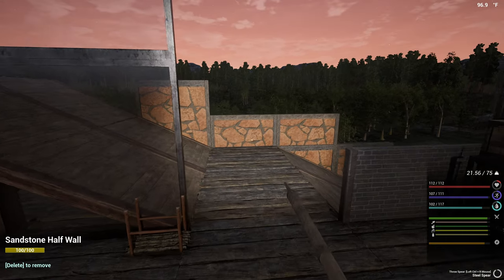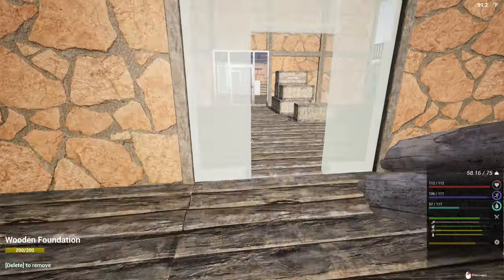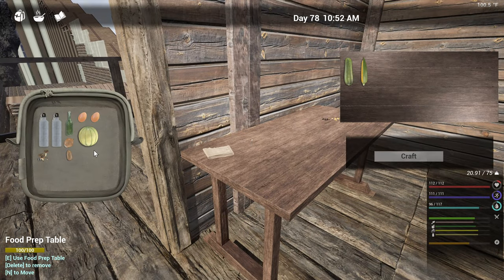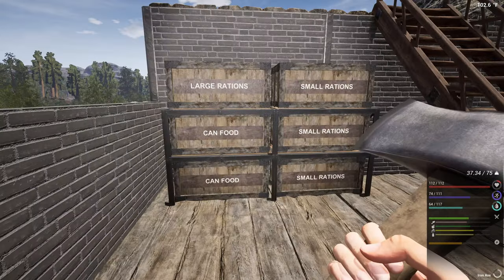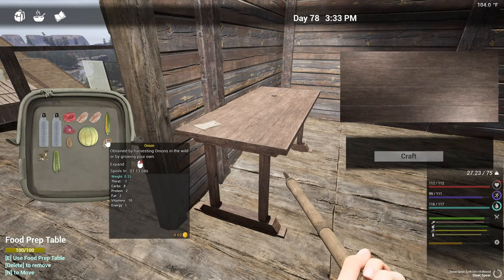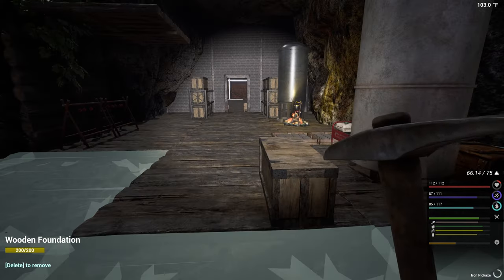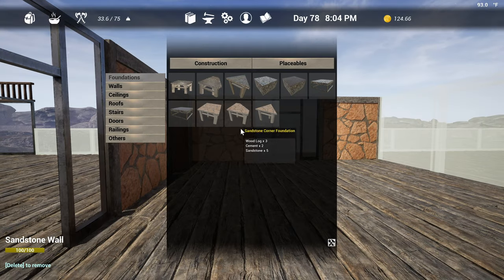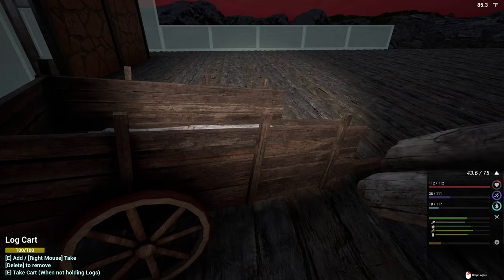The Infected Season 11 Ep.76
Time to start the building atop the mountain more on the way.

The virus was more severe than anticipated, but treatment was looking promising. The latest drug trial seemed to work, with many getting better and fatality rates dropping. But everything changed. Mutations appeared in DNA, and unexpected side effects are piling up, changing people. Locals call them Vambies; they look like a mix between a vampire and zombie.

This is what the media told us. But is it true?
What The Infected is About:
A group of friends headed out to a remote part of a forest for a camping weekend. After a week without contact from the campers, one of the parents decided to look at their last known location. It beats waiting...
Key Features:
The Infected is a survival crafting game set in an open-world sandbox where players can explore, craft, and build.

Base Building/Hunting/Item crafting/Food Cooking Mechanics/Power/Electricity Mechanics/Gathering Resources/Mining and refining of ores/Kill AI Vambies/Farming, Animal Husbandry/Day/Night Cycle/Weather Cycle/Seasons/Vehicles